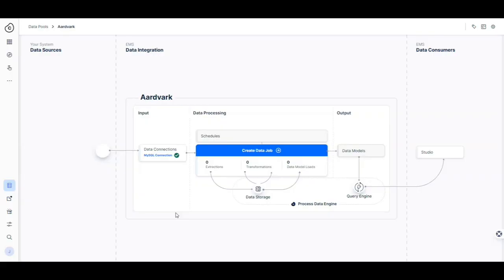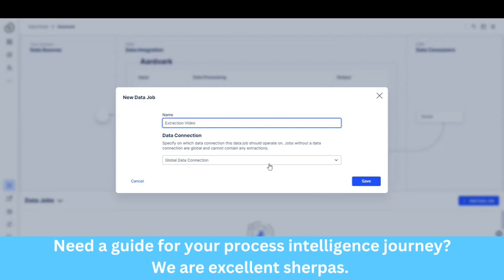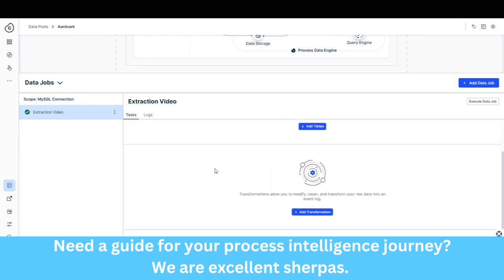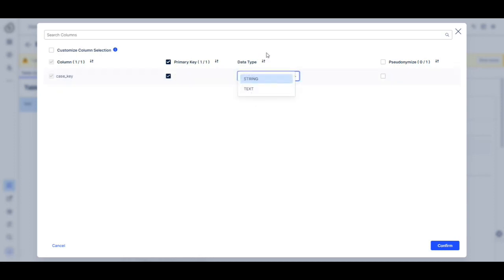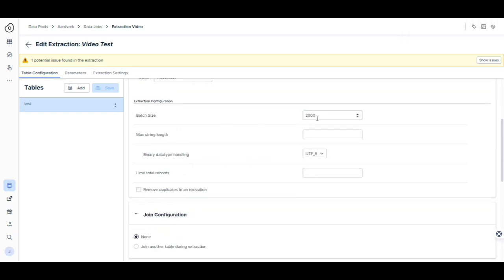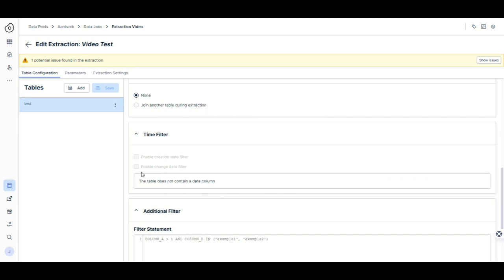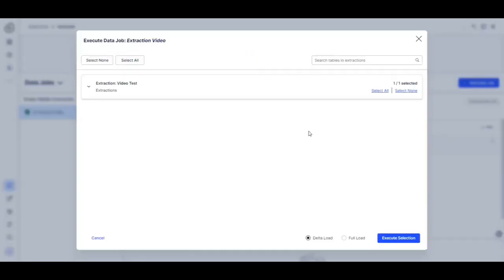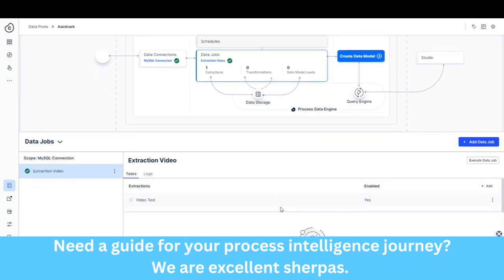The Path of Data Lesson 2: Extracting On-Premise Data into the Cloud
Learn how to configure data extractions for process mining analysis by pulling data from on-premise databases into the EMS cloud platform. This video tutorial walks through the key steps like setting up MySQL database connections, creating extraction jobs, selecting columns and data types, removing duplicates, configuring date filters, and executing delta versus full data loads.

Understand the path of data integration in process mining - connecting to source databases, extracting raw data into the cloud, transforming datasets, and loading them into a data log for process discovery, conformance checking, enhancement, and other analytics. Whether you're new to process mining or looking to optimize your data pipeline, this video explains the crucial extraction stage in detail.

Gain visibility into your end-to-end processes by integrating on-premise systems with cloud analysis. Configuring data extractions enables you to leverage existing databases as a source for powerful process mining capabilities. Learn how to pull data from on-premise systems like MySQL for cloud-based process intelligence.